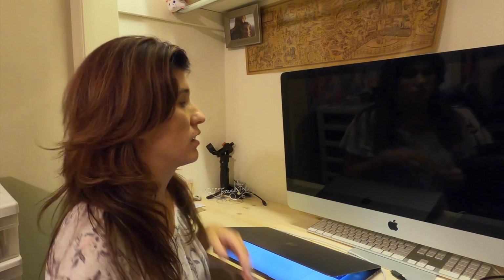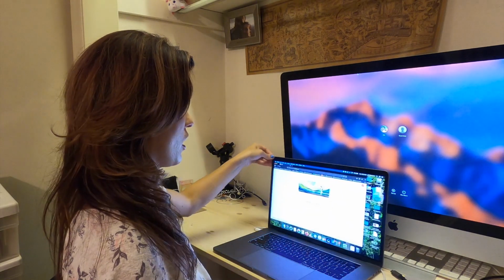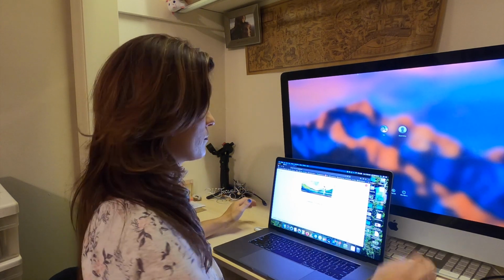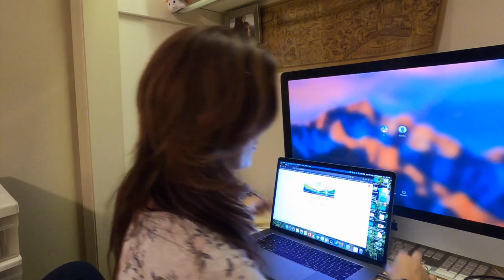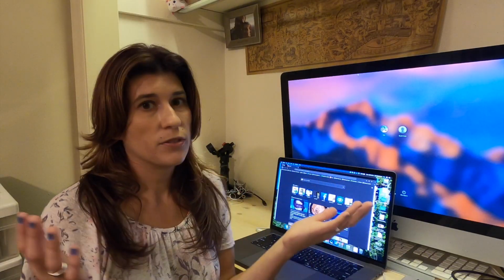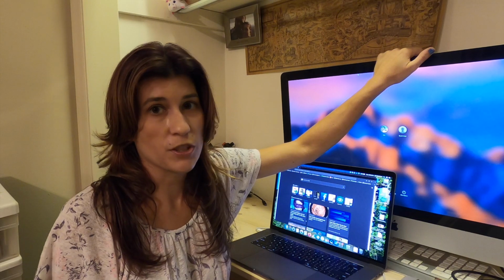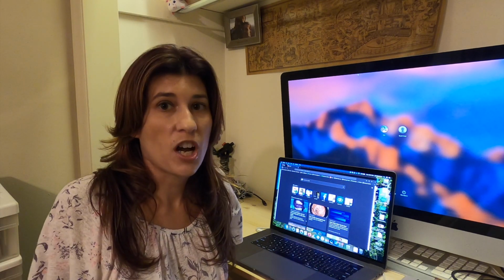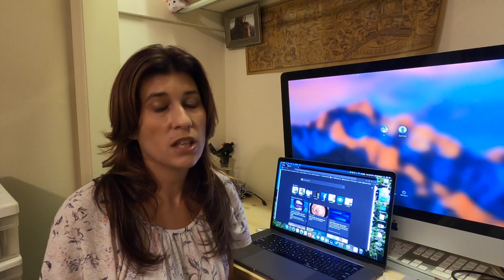How to connect your Old 2009 imac to new Macbook Pro as an External Monitor. Cheap Hack! Easy Fix.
New video is up so show you how it works with the M1 Mac book Computer it also works with the Mac Mini computer. here is the

Do you have an old 27" iMac from 2009 and You know it's not worth much to sell it but it still Functions just fine! Well that's the exact same position I found myself in. I wanted to come up with a solution to utilize my iMac and not have it be a giant paper weight. I'm also pretty attached to my Macs and id rather just keep them than sell them.

In this video you will see how Purchasing a $15.00 Cable from Amazon gave my old Imac a new life purpose! It's very easy, quick and straight to the point.

We will Turn Our 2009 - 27" iMac into an external Display using our 15" Macbook Pro! No need to invest in a new Monitor that can be costly when you already have one.

Model Number for 2009 27" iMac is A1312
Model Number for Late 2018 Macbook Pro 15.5" is A1990

UPDATED INFO: As of Jan 2nd 2021. Back in Nov, I Updated to Big Sir on my 16" 2018 Mac book Pro and using the 27" Imac as an External Monitor, everything still works fine and exactly like I showed in the video. It might have a little more Lag going from the black screen to showing up on the I-Mac but give it a good Minute to connect before you pull the plug. Other than that no changes at all.

Also I just purchased the 13” MacBook Pro with M1 chip and works perfect. In fact it’s super smooth and way quicker than my 15” MacBook connecting to the display. New video coming ASAP!

Also please take note this will NOT work with 21.5" or 24" Imacs those Imacs might have the display port but they are not Equipped with the “target Display mode” built in, and from what I can tell anything before 2009 has a different port on the backside. So without that Feature you can not access the plug and play option like a show in the video.

Also I just want to reiterate the way I show this working in my video is for a LATE 2009 27" I-mac with the “target Display mode” Built in. This way does NOT require you to use the Cmd F2 option, in fact that will NOT work with my model of computer. I'm sure this works with other Models and how they were configured. All you need to do is follow the instructions in the video and it's plug and play no special requirements.

Thanks to everyone that has watched my Video and commented and I am Super glad I was able to help several people! If I have helped you please let me know if the comments below. Also don't forget Amazon links to the Cable are included below as well.

Keli

Here are a couple link options In case any of these sell out, any of them will do the Job.

(One I actually Purchased)
- Cable Creation Good Cable they sent me one to test with. Well made.

Video was Filmed using Go Pro Hero 8